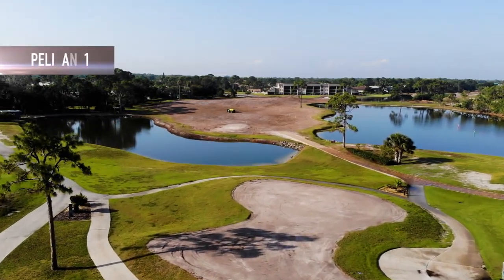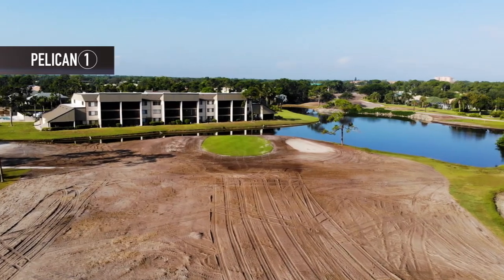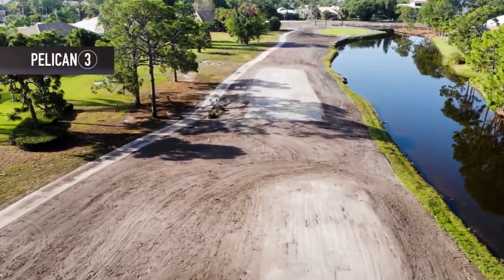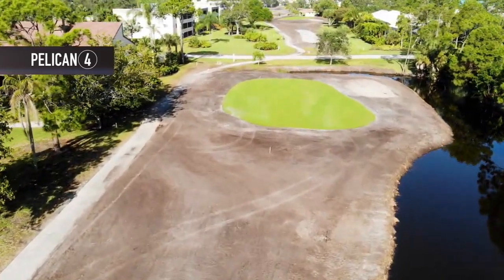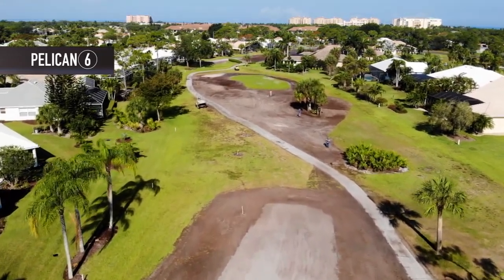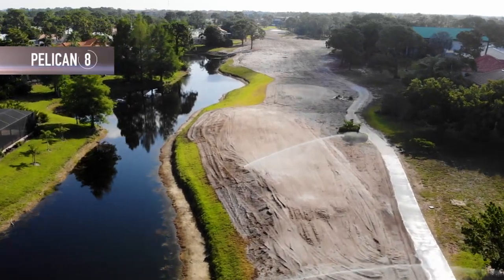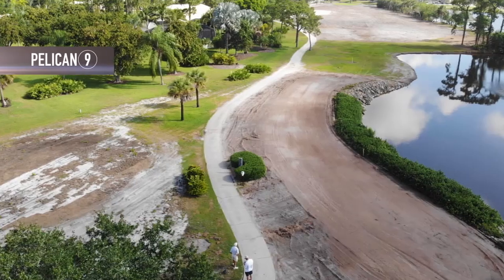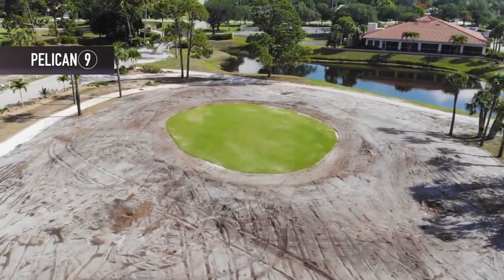PELICAN AND GOLF COURSE VIDEO AND AUDIO TILLED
Pelican Tilling Process